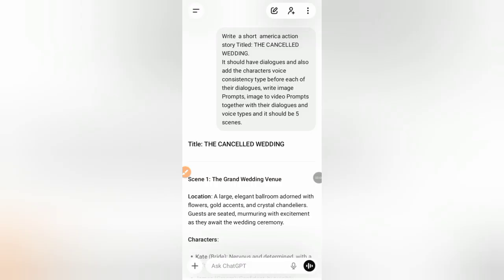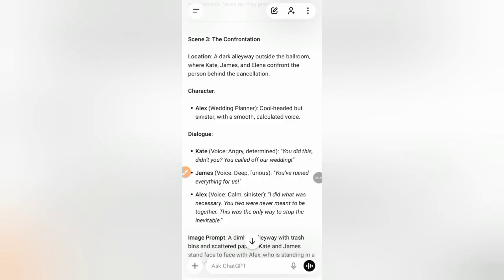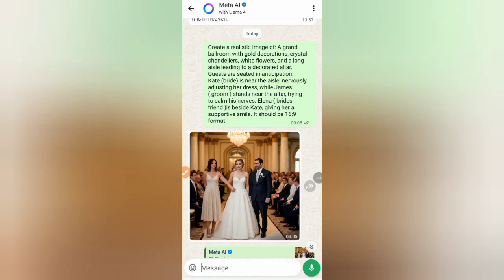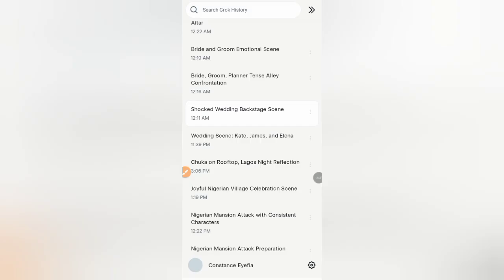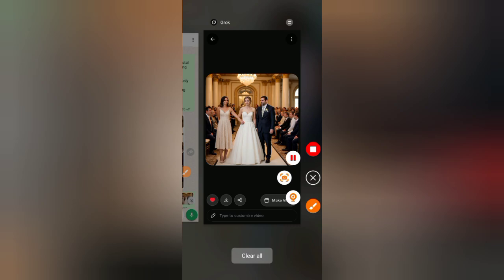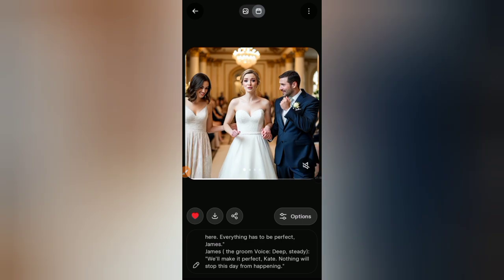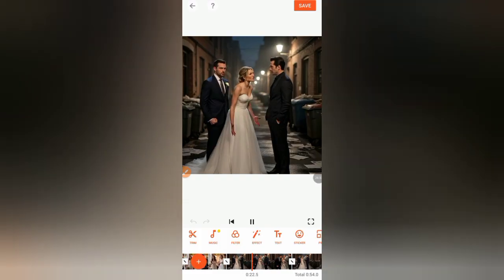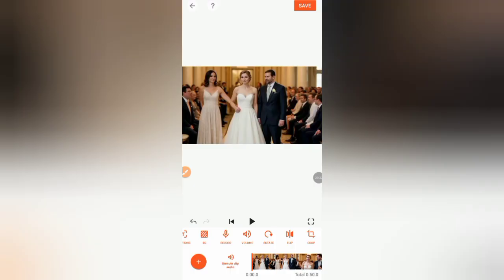HOW TO CREATE FULL MOVIE WITH FREE AI TOOLS ( STEP BY STEP GUIDE IN AI MOVIE MAKING )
In this Tutorial, you'll learn how to create a full movie of any kind or not he with free AI tools.
TOOLS MENTIONED ARE:
CHATGPT - STORY WRITING
META AI - IMAGE GENERATION
GROK AI - IMAGE AND VIDEO GENERATION
YOUCUT - FOR EDITING.